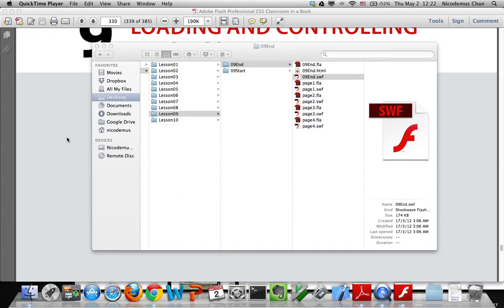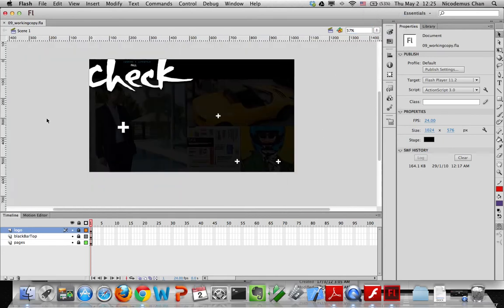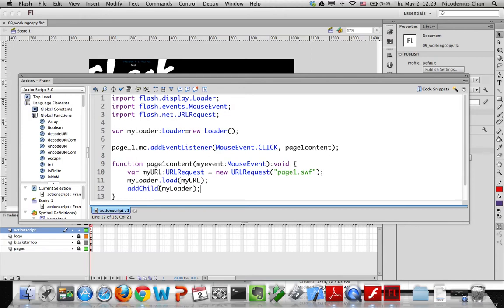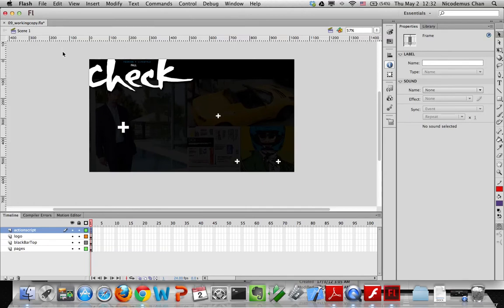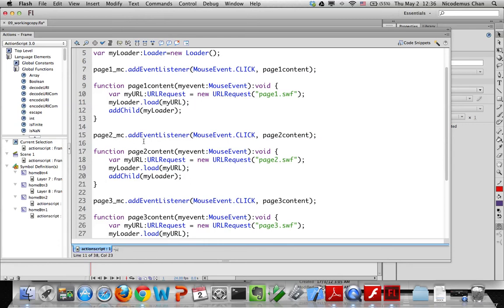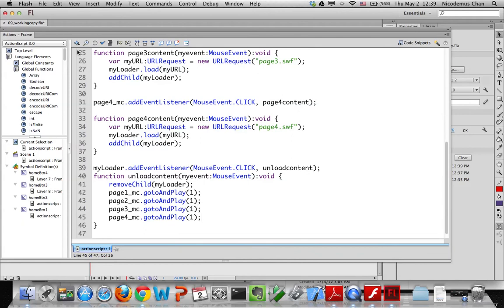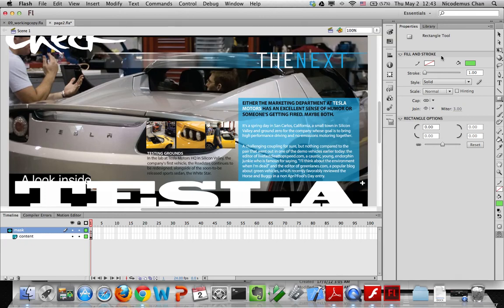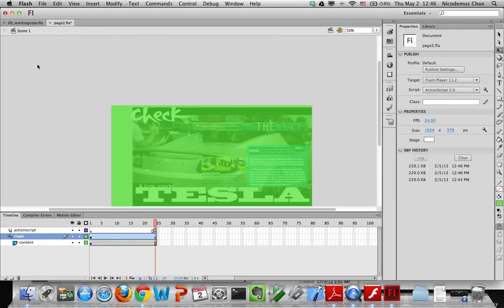Flash CS5/CS6 Classroom in a Book Lesson 9:Loading and Controlling Flash Content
Lesson 9: Loading and Controlling Flash Content

In this lesson, you'll learn how to:
1. Load an external SWF file.
2. Remove a loaded SWF file.
3. Control a movie clip's timeline.
4. Use masks to selectively display content.